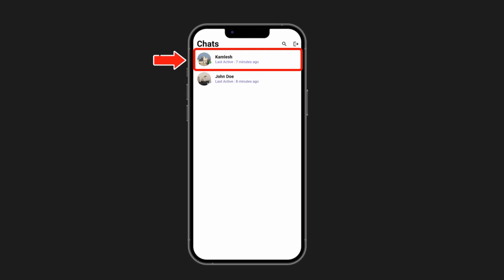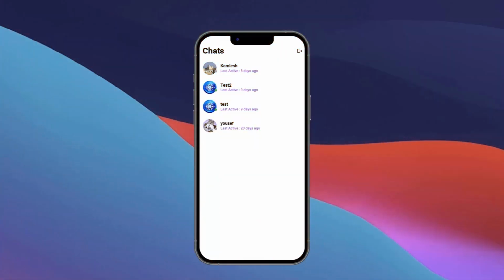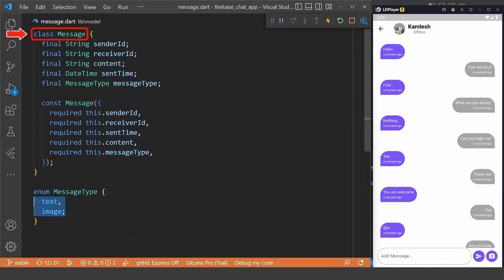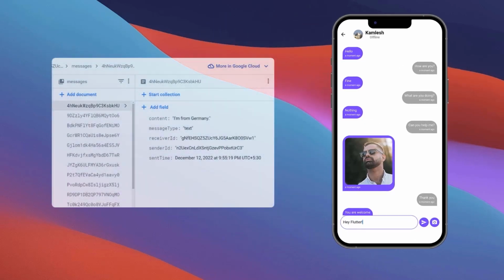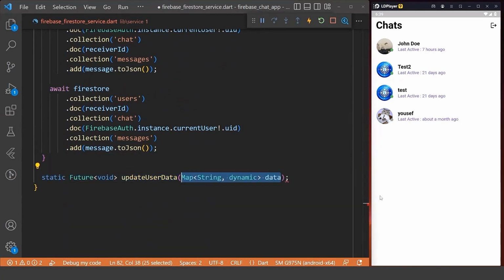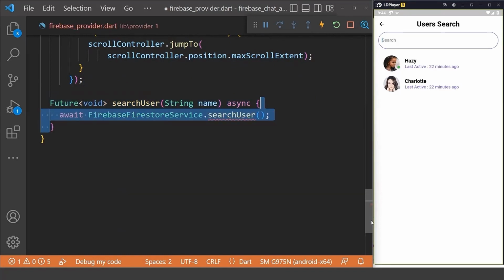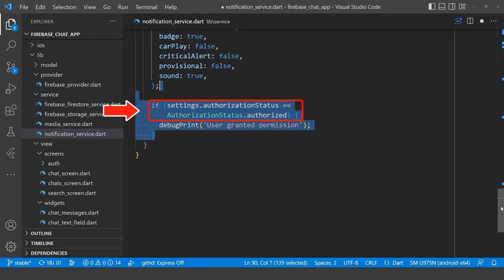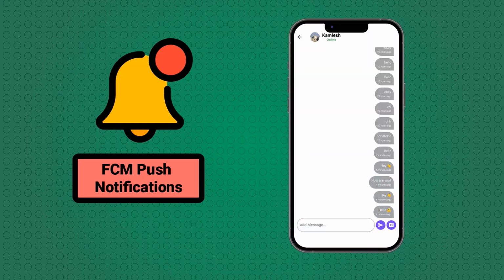Flutter Course: Firebase Chat App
Watch this whole Flutter & Firebase Course to learn how to create a Flutter Chat App that uses Firestore and Firebase Storage.

Lessons:
00:00 Introduction
00:38 Users Screen UI
02:37 Create and Read Operation
04:47 Chat Screen UI
09:59 Create Operation - Messages
13:40 Read Operation - Messages
17:51 Update Operation - User Data
20:57 Search User
23:54 FCM Push Notification